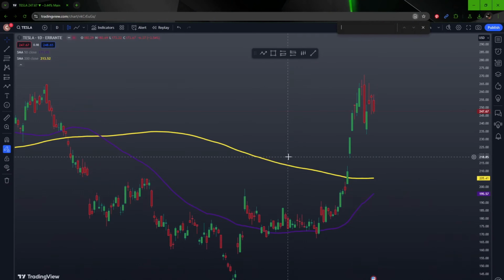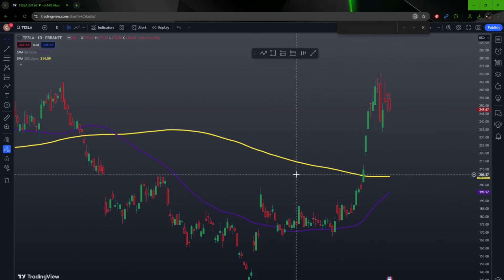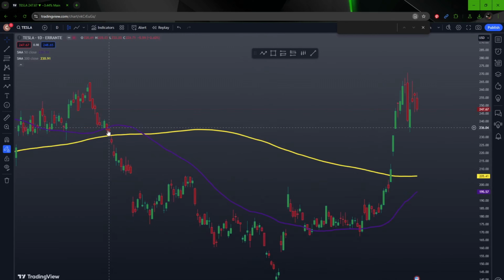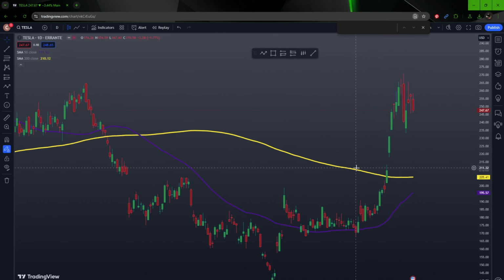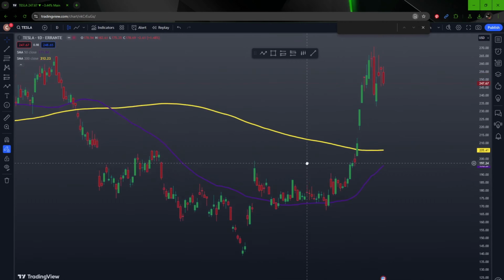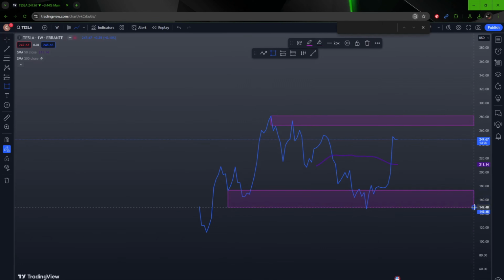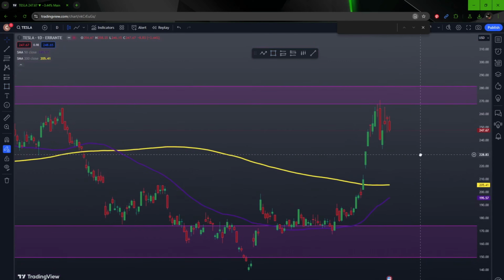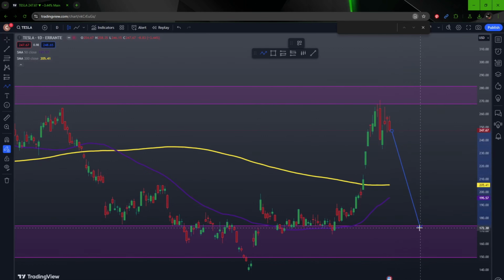The Best Trading Strategy for TESLA Stock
Are you looking for the best trading strategy for TESLA stock?

Are you looking for the best trading strategy for TESLA stock? In this video, I'll share my top tips for buying and selling TSLA stock. I'll cover everything on technical analysis but no fundamental analysis, and I'll show you how to use these tools to make profitable trades.

SUGGESTED READING
Best Loser Wins